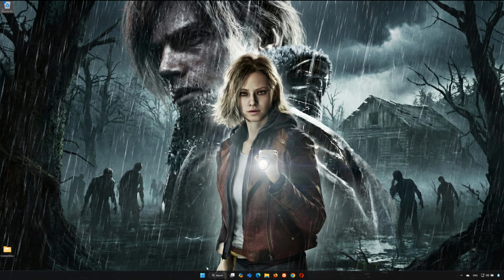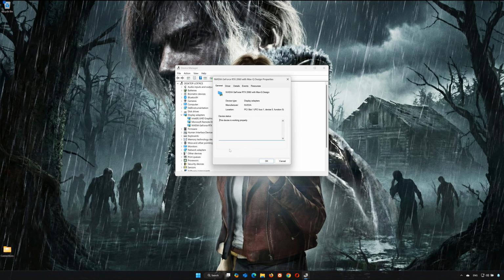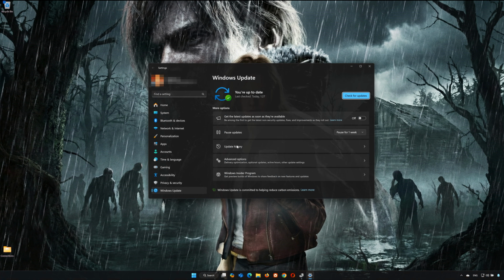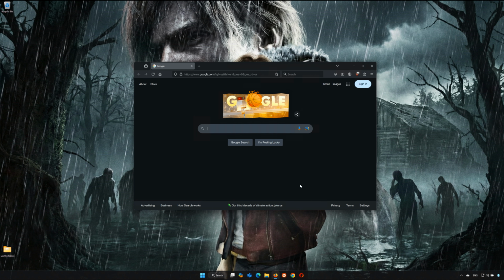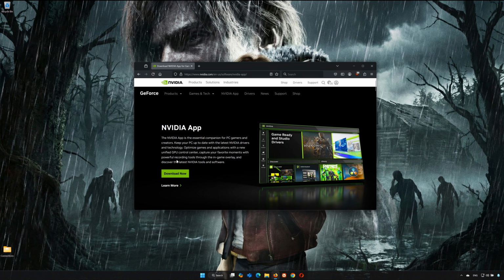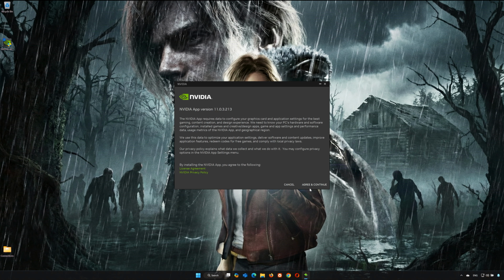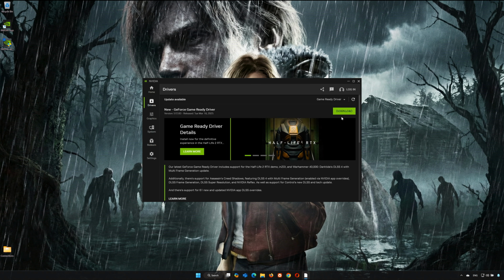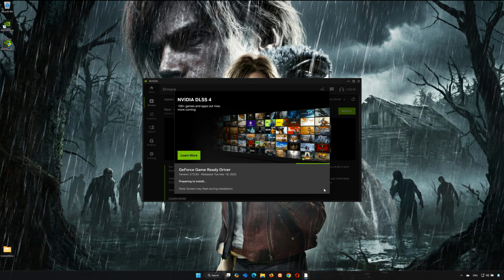Resident Evil Requiem Crashing At Compiling Shaders On PC FIX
Is Resident Evil Requiem crashing while compiling shaders on PC? Many players experience crashes, freezing, or the game closing during the “Compiling Shaders” screen when launching the game.

This issue is usually caused by:

Outdated GPU drivers
Corrupted shader cache
Missing Visual C++ or DirectX components
GPU overclock instability
Game file corruption
 Conflicts with overlays or background apps

In this video, I’ll show you how to fix Resident Evil Requiem crashing at compiling shaders step by step so you can launch the game without crashes on Windows 10 and Windows 11.

Follow the solutions below to fix the shader compilation crash.

CHAPTERS
00:00 Intro
00:18 Solution 1
01:13 Solution 2
02:53 Solution 3
04:21 Outro